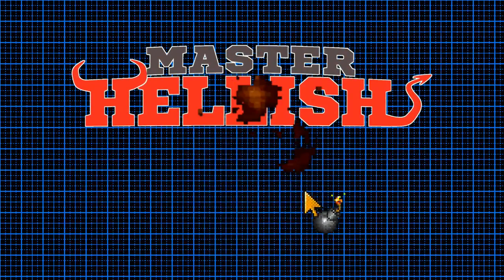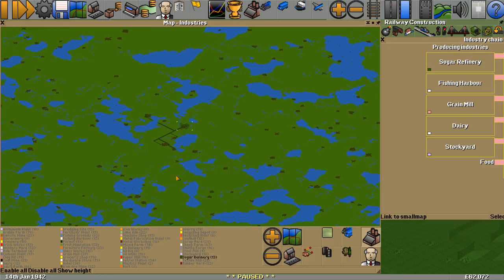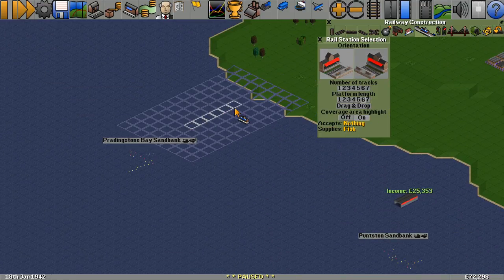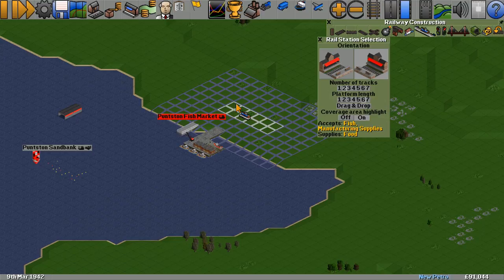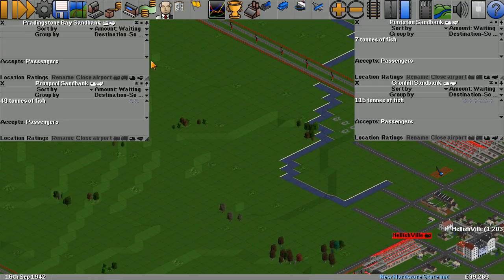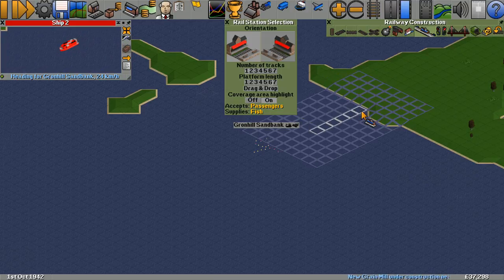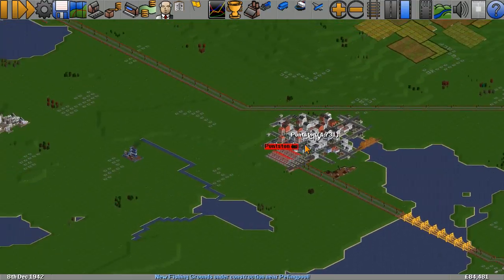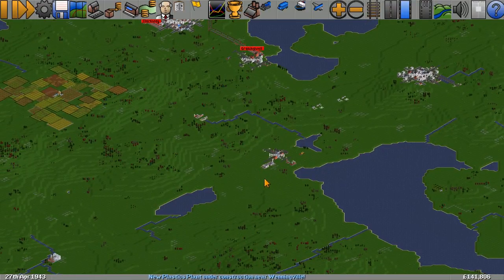OpenTTD City Builder Lets Play S5 E3 - Here Fishy Fishy Fishy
Follow me in my City Builder Open TTD let's play. Enjoy!

► Play Along...
• Download 'Simple City Builder' script from the in game 'Check Online Content'

► Mods Used:
• NewGRF - zBase (Optional)
• NewGRF - FIRS Industry Replacement Set 1.4.4M
• NewGRF - Vacuum Tube Train (Vactrain) Set
• NewGRF - Vacuum Vehicule Wagon
• NewGRF - Hover Vehicles 1.0
• NewGRF - Original vehicals cargo set
• Script - Simple/Simpletons's City Builder